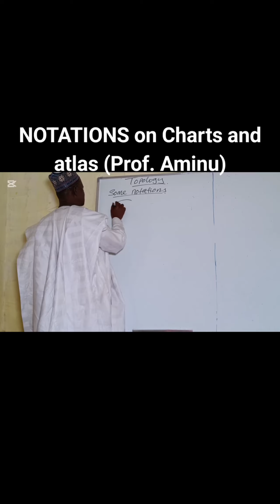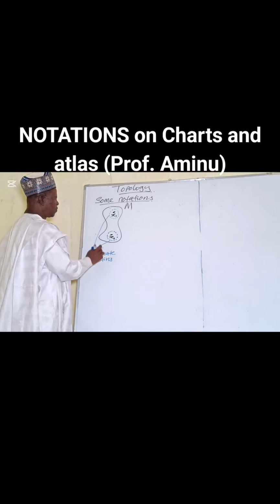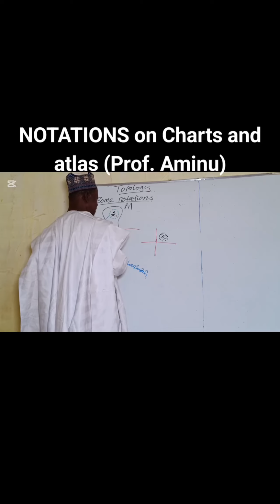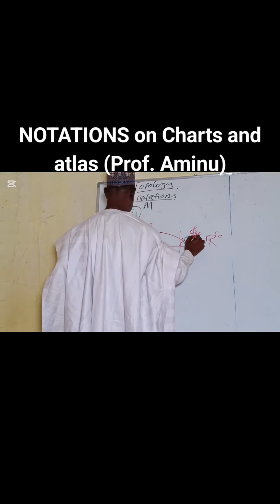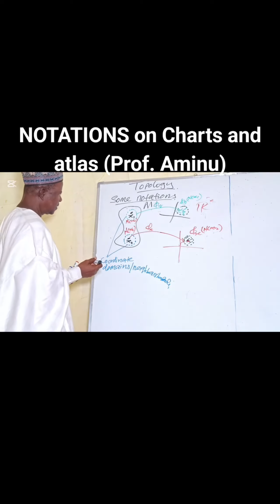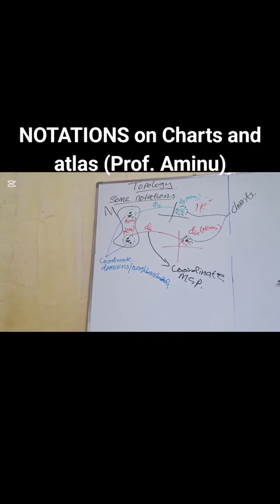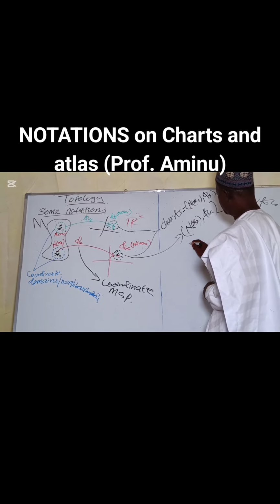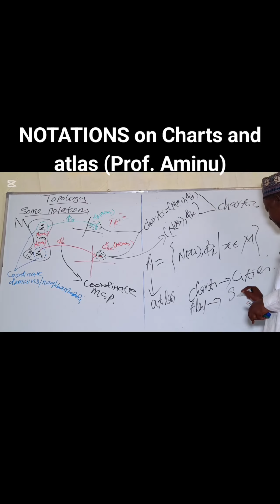Charts and atlas